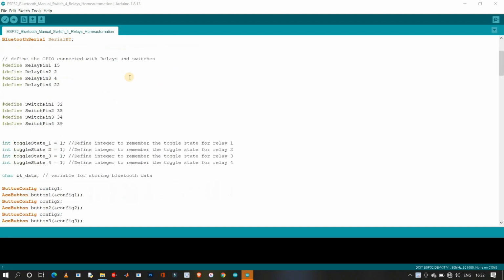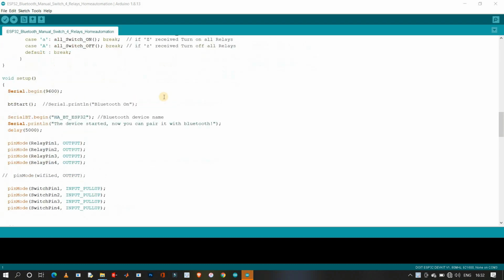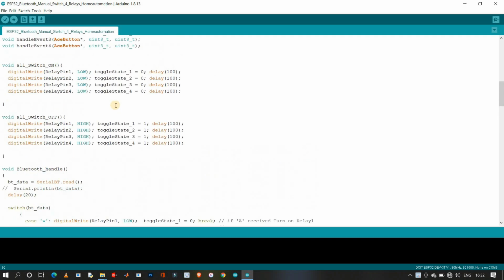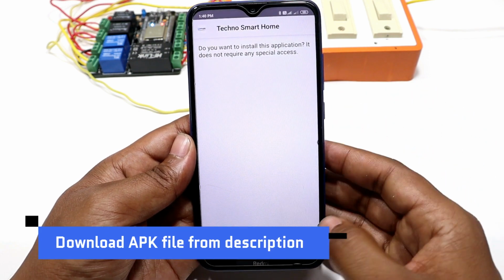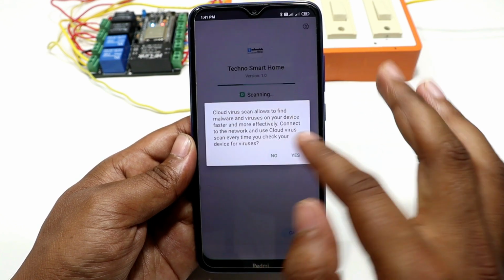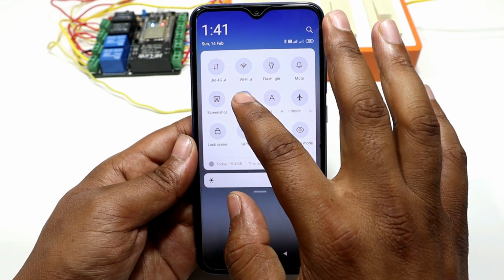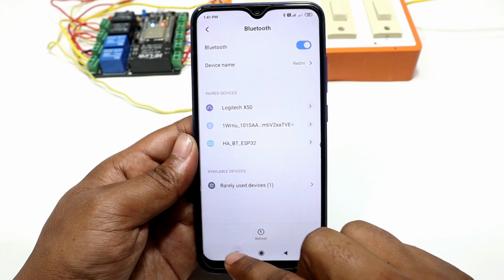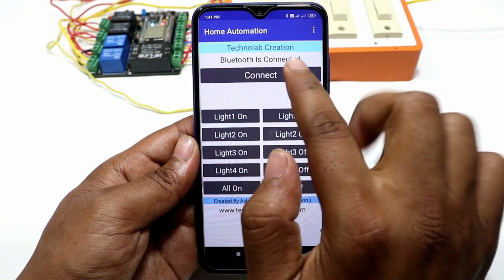ESP32 Bluetooth HomeAutomation Using Android App and Manual Switches | jlcpcb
PCB adopted from techiesms Youtube Channel.